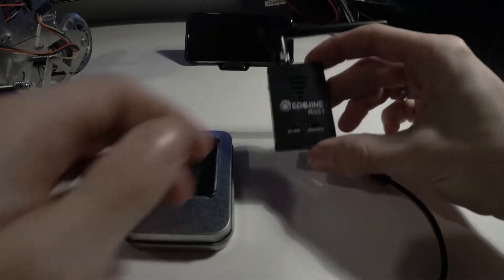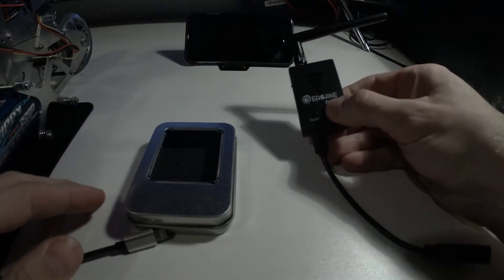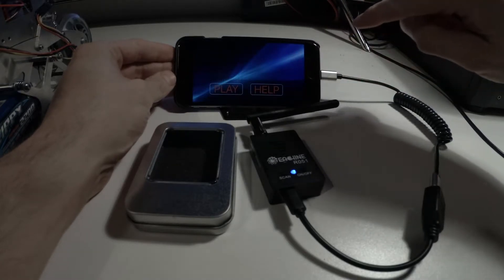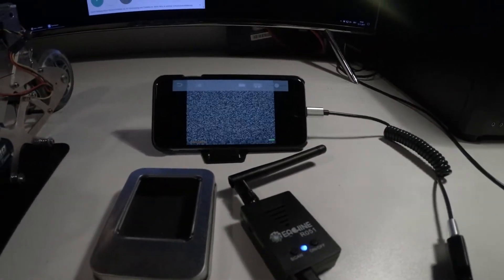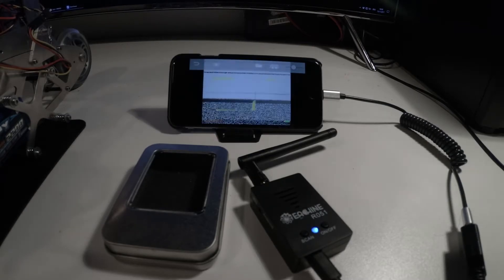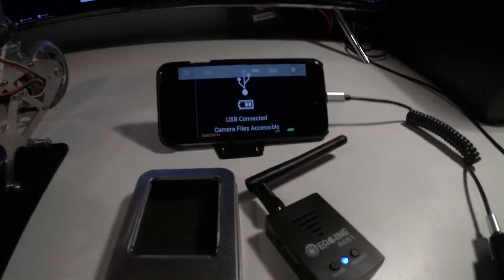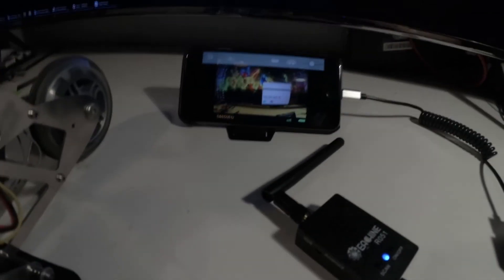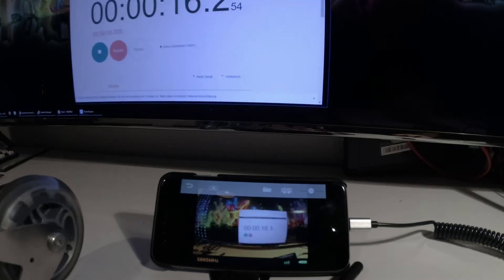Eachine R051 with iOS - 5.8ghz iPhone receiver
Eachine R051 FPV receiver working with my iPhone6

GoPro Hero 4 - Feiyu Mini 3D Pro - TS832 - Eachine R051 - iPhone6

latency ~ 300ms
iOS Version 11.0.3

I also tried it with my iPad4 and it did not work!
iOS Version 10.3.2